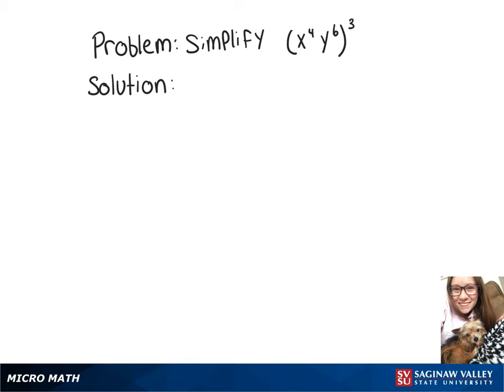Exponents: Simplify (x^4 y^6)^3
Problem: Simplify (x^4 y^6)^3